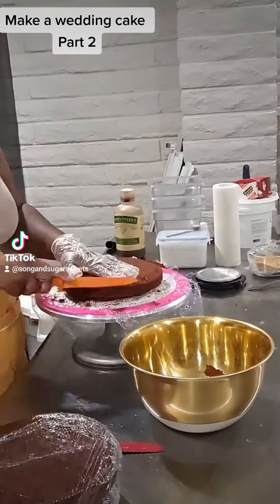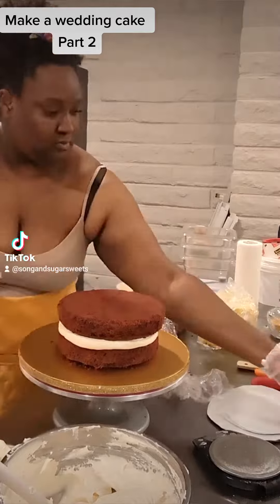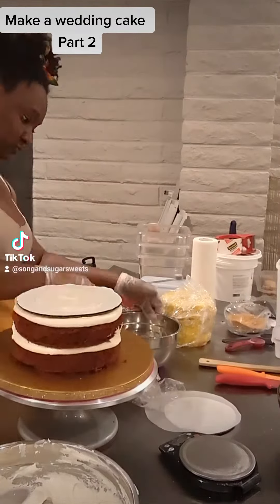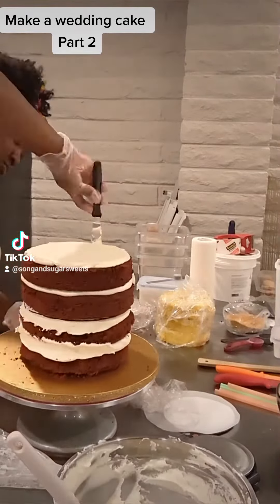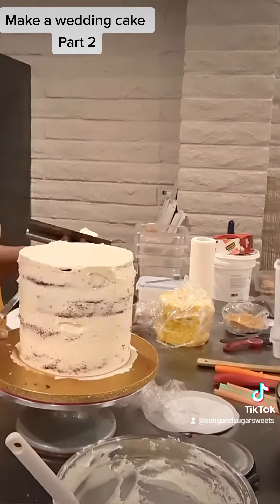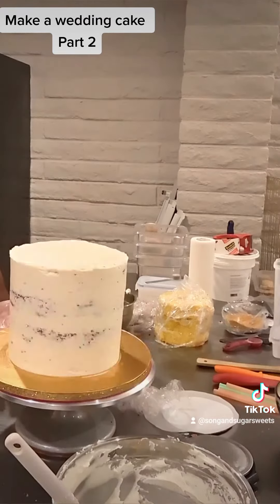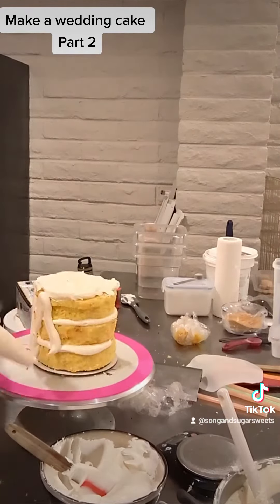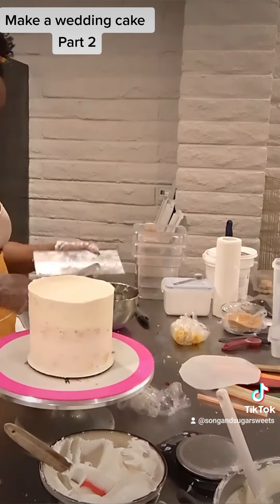Make a Cake With Me - Part 2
Facebook: Song and Sugar Sweets LLC

As someone is passionate about conservation and human rights, using sustainable ingredients is important to me. Fair trade ensures that farmers are paid living wages while also promoting environmentally friendly farming practices. Not many people know, but it is very common in the chocolate industry to use forced child labor to pick and sort the crop. Children looking to make some money end up thousands of miles away (often in a different country) working on a plantation where they are paid very little, if at all. In the early 2000's, the largest corporations in the chocolate industry agreed that child slaves would not be used or tolerated, yet child slavery still exists and is just ignored. In fact, Nestle was just in court due to child slave labor, but was not held accountable for these crimes as they didn't happen on US soil.

Baking with sustainable ingredients is near and dear to my heart. I'm not perfect, but slowly I am taking steps in the right direction to share this message and end farmer exploitation. If you too want to join the fight, below are some links to get you started.

Resources
Baking chocolate